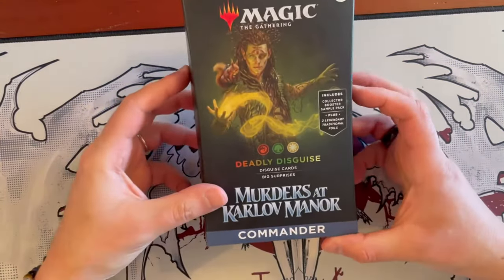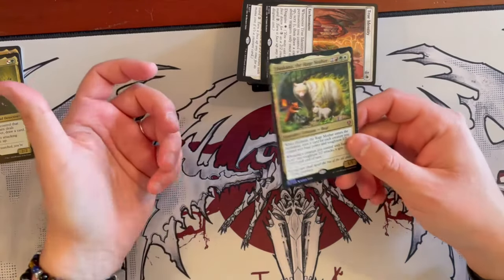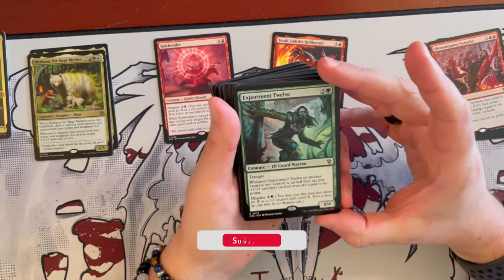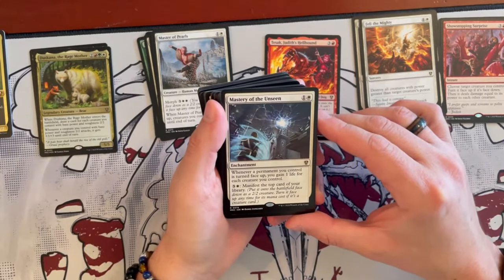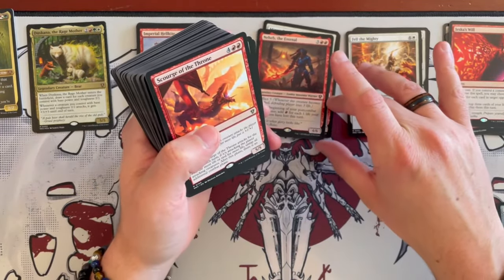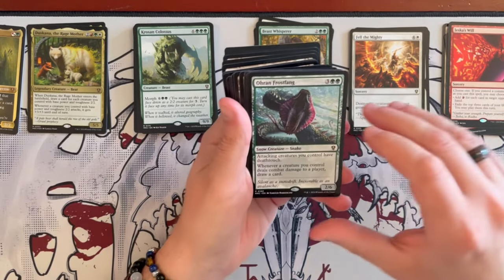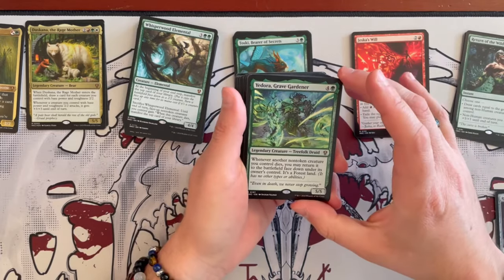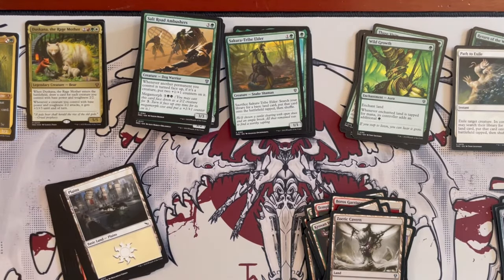Deadly Disguise Deck Unboxing & Review | Murders at Karlov Manor | Commander | Magic the Gathering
Join Scotty 🦈 and me at Very Friendly Sharks as we dive into the intrigues and detective stories of the Murders at Karlov Expansion inside our Very Friendly Sharks Lazy Swim Reviews series, where we open and explore what's inside of Magic: the Gathering products.

Today, we unboxed and reviewed the Deadly Disguise Commander Precon Deck.

We hope you'll enjoy this 😁, and let's review this wonderful deck fully! 🦈🌊
Timestamps:
00:00 Intro
01:16 Unboxing Starts
02:29 Collector Booster Sample Pack
03:40 Commander and Tokens
05:53 Deck Overview
32:15 Closing Thoughts

In this exciting video, we read and analyse every card and slot and see how each fits inside the precon deck with the provided Commander. Lastly, we score the deck out of 10 for playability straight out of the box!

Throughout the video, we also recommend which cards to keep, which to remove, and which are in between.